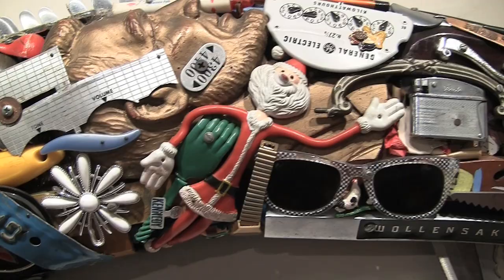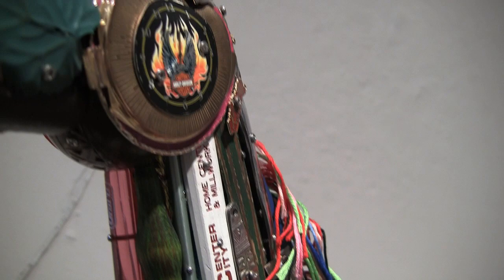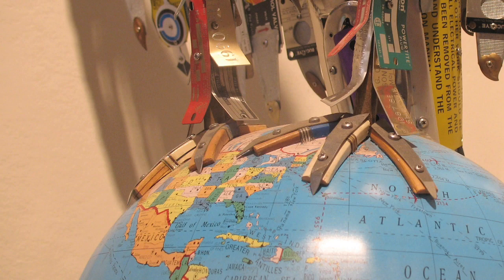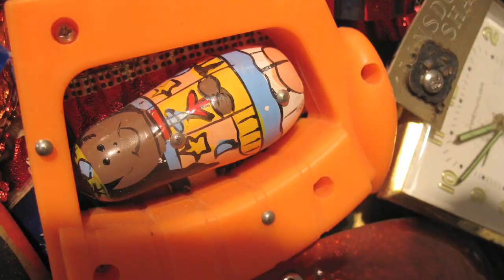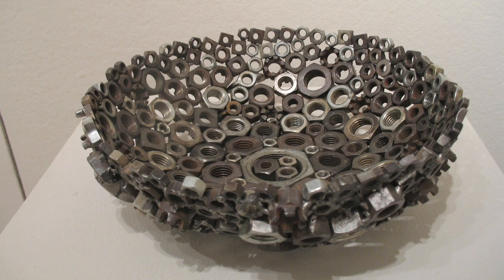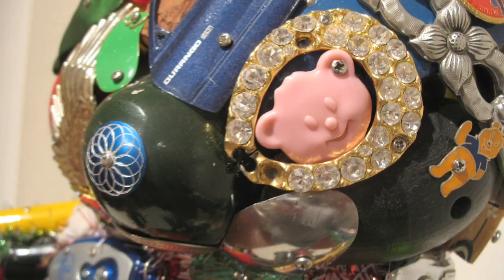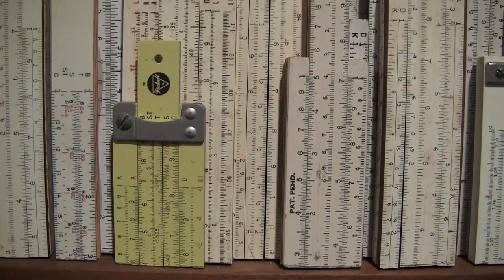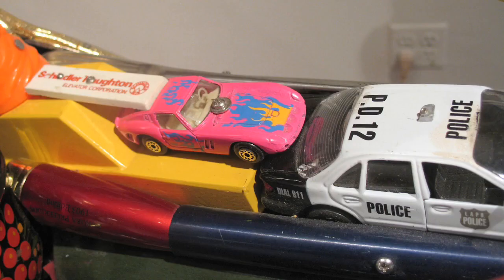Trash Talkin' with Leo Sewell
Leo Sewell creates naturalistic sculptures out of  a huge variety of found objects. His work and his personality are infused with a gentle humor and his craftsmanship and work ethic are unrivaled. Leo Sewell is a true bridge between the avant garde Dadaist traditions of Marcel Duchamp and the self taught "outsider" visionary artists of America's heartland.